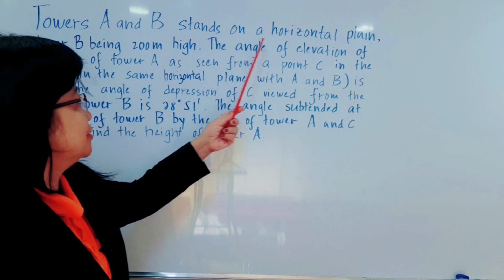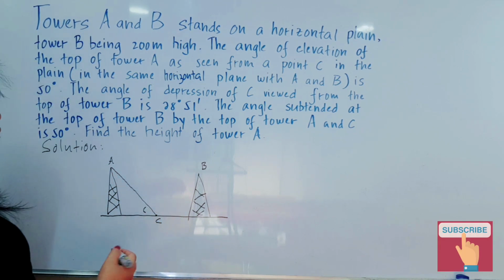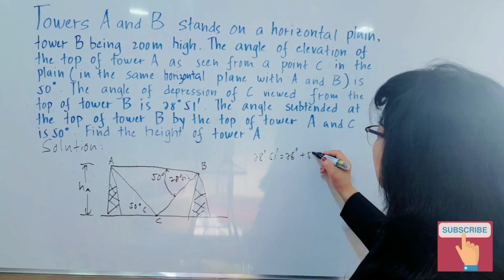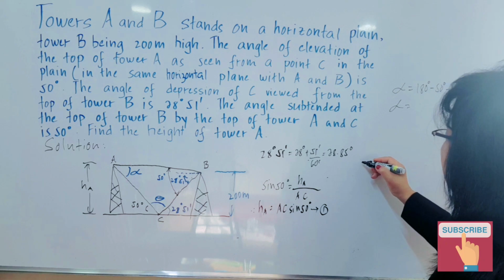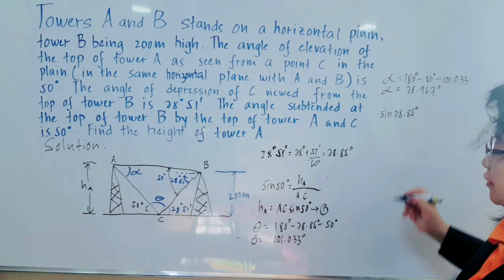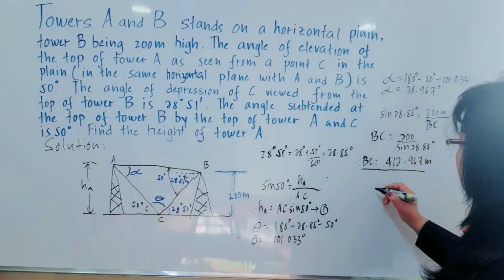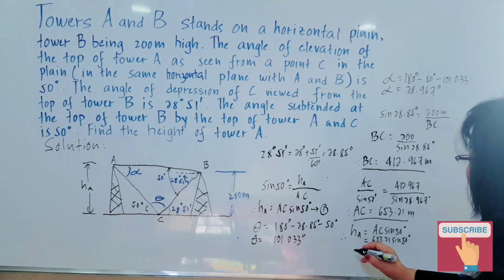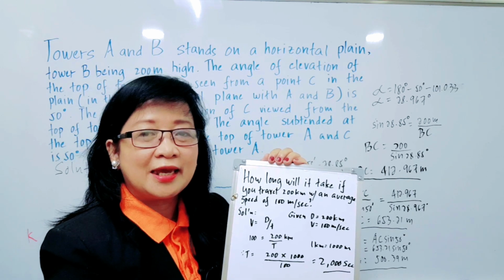MATH BOARD EXAM SAMPLE QUESTION 57 /angle of elevation and depression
This math board exam sample question was similar to the question given in the year 2015 engineering board exam by the Philippine regulation commission.
This is about finding the angles and height of tower using sine function and law of sine formula
sineA=opposite side/hypotenuse side
law of sine formula:  A/sinA = B/sinB= C/sinC

*sorry i made a mistake that instead of Velocity , i mentioned volume...but the answer is correct. This is a questiom of last Wednesday premiere